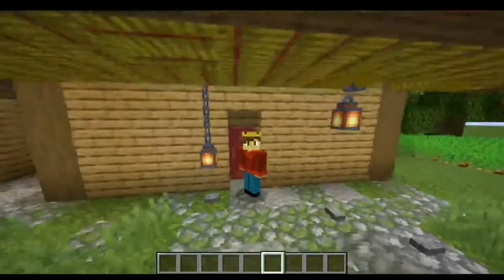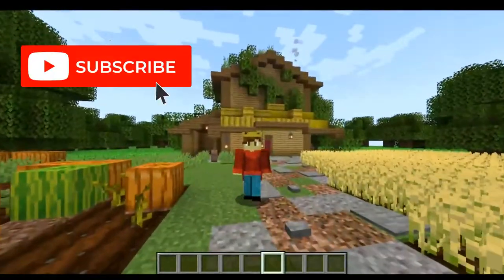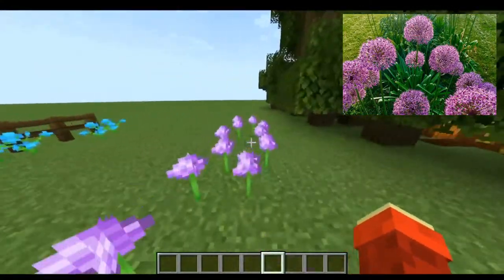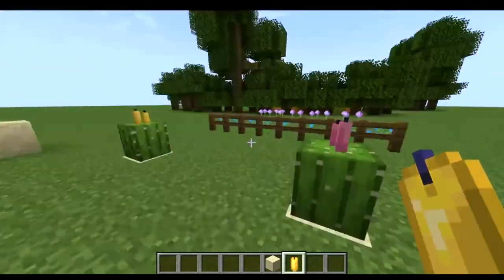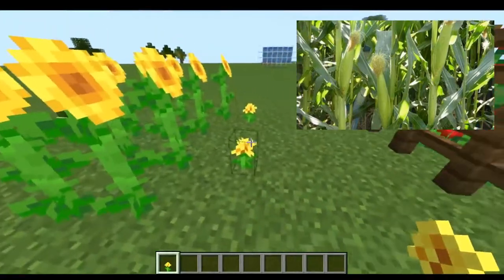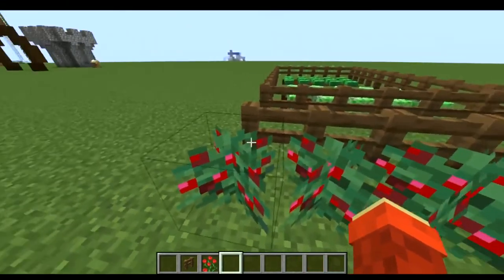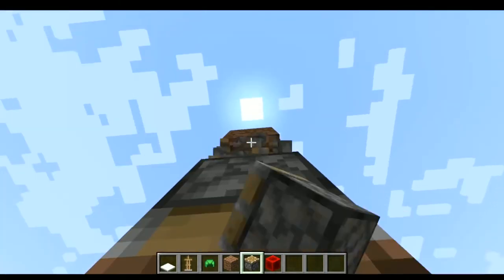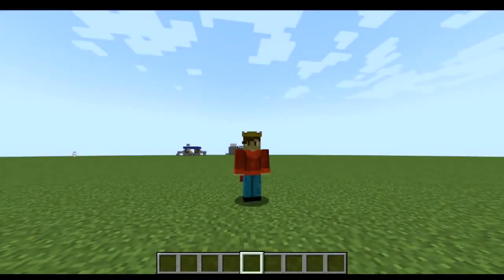Build Hacks : How to make new crops in Minecraft!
Hillow my name is Kingmounseir and welcome to another video!

In today's video, i will showing how to make new crops in minecraft, other than wheat, pumpkins, melons, carrots, potatoes, etc.
and these crops would be perfect on a farm or garden during the fall season!